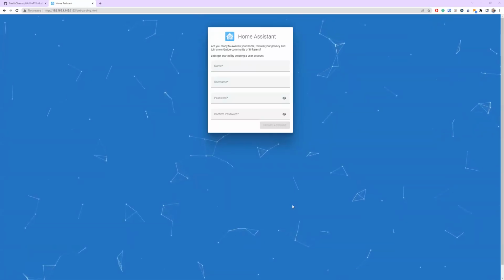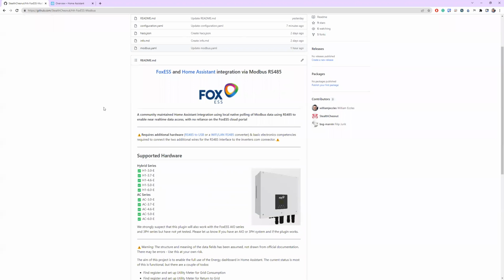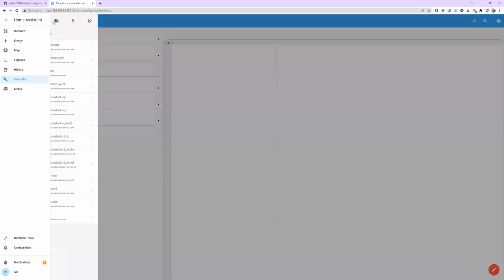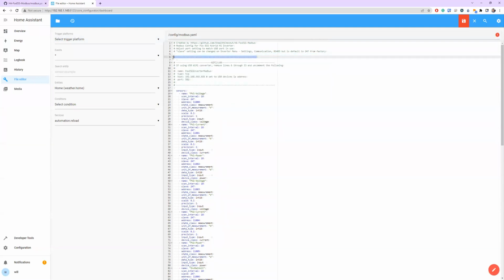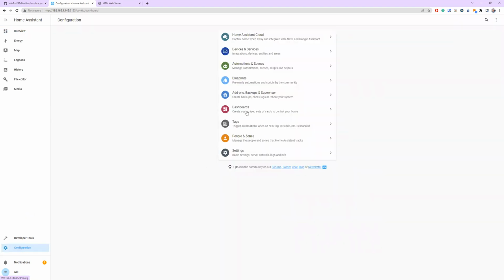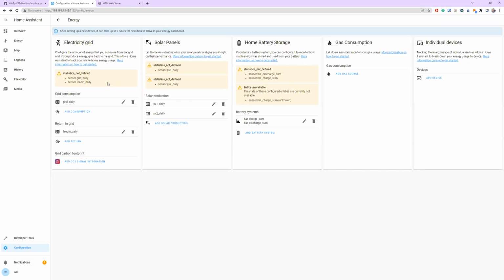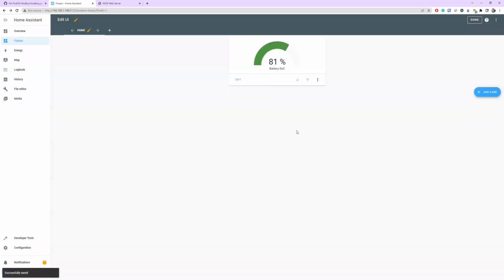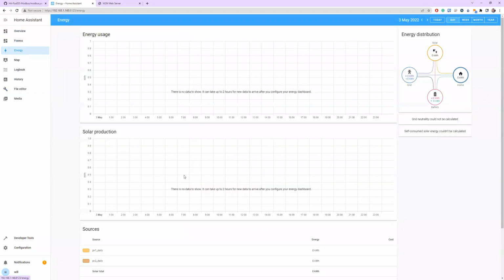Setup FoxESS and Home Assistant using RS485/Modbus